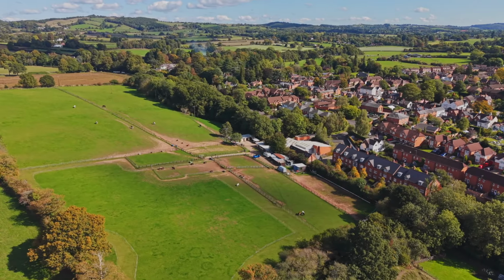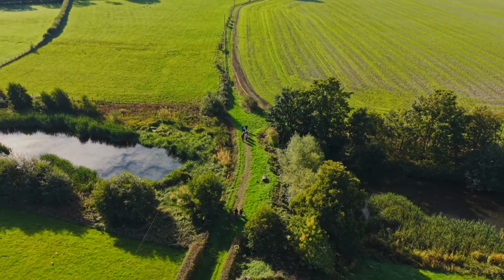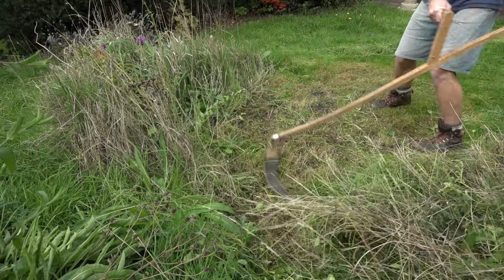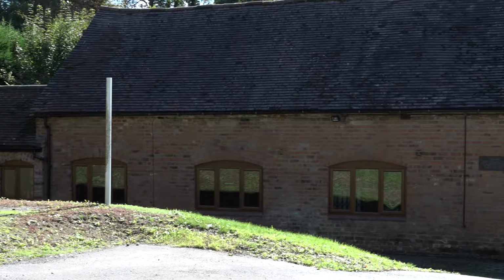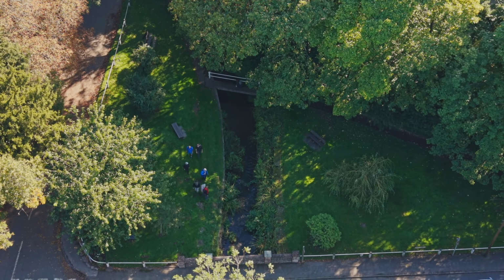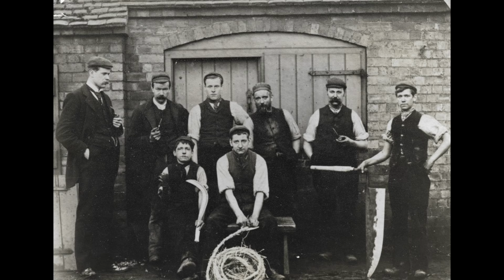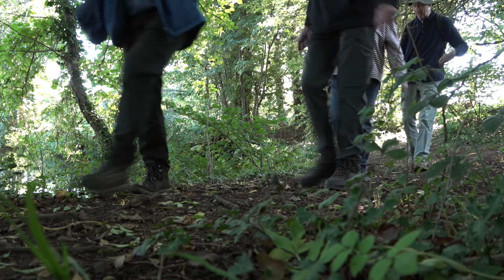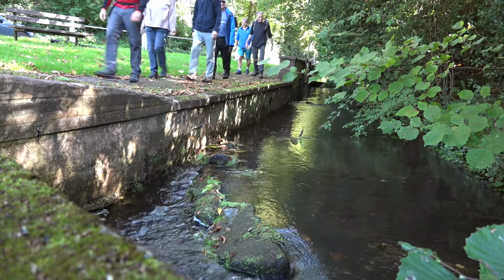Belne Brook Trail - Belbroughton History Walk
In this video we walk the Belne Brook Trail, exploring its history.  Belbroughton is famous for scythemaking, and we discover the locations of some of the numerous mills along its course.

Members of the Belbroughton History Society and the village community